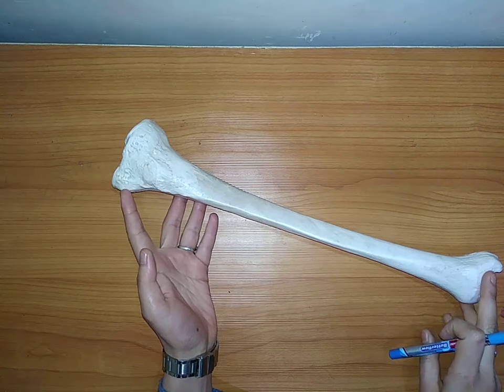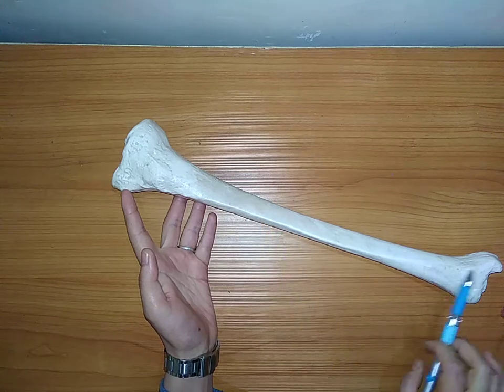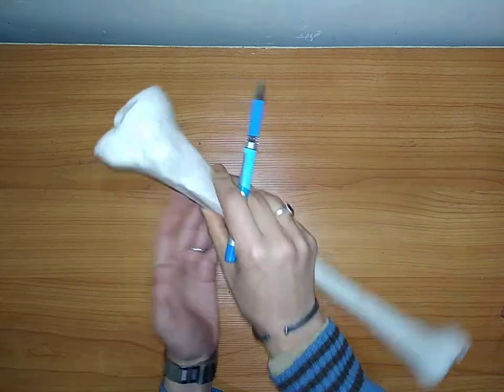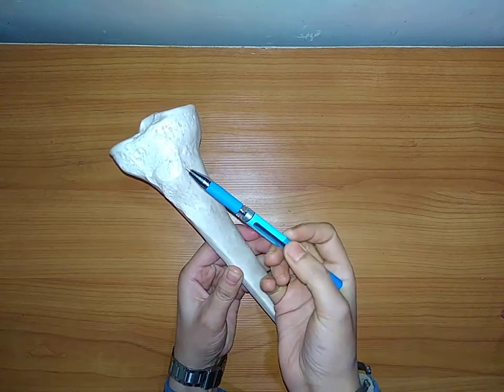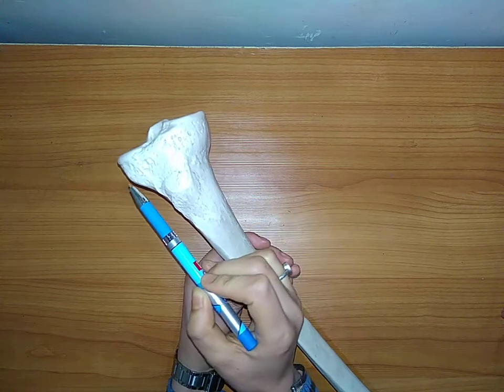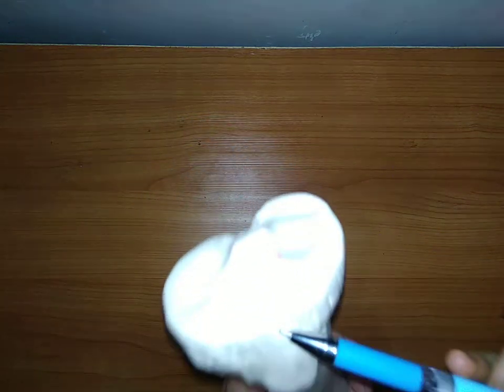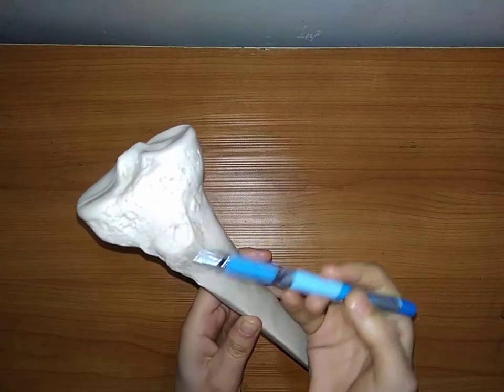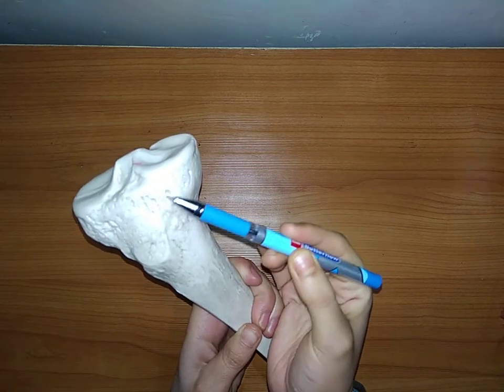Anatomy of tibia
Tibia is medial bone of leg .it is homologous with radius of upper limb .it has got an upper end , shaft and lower end . upper end has 1.medial condyle 2.lateral condyle 3.intercondylar area 4.tuberosity
Lower end has medial malleolus
Shaft has 3 borders and 3 surface